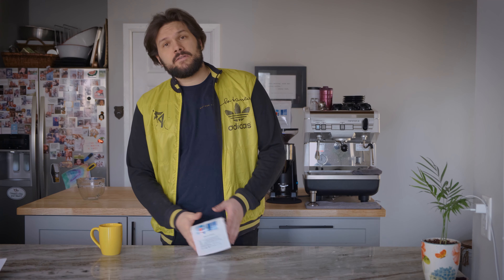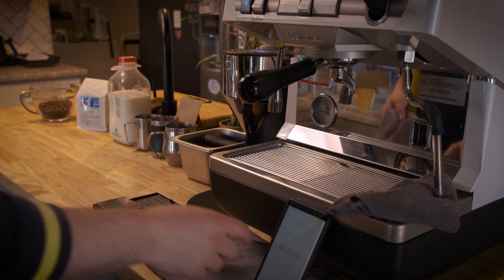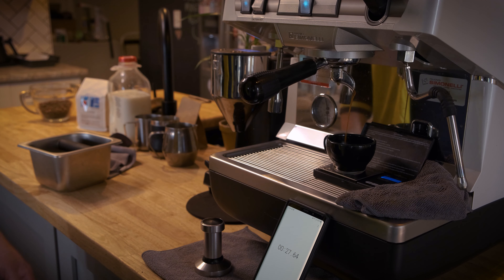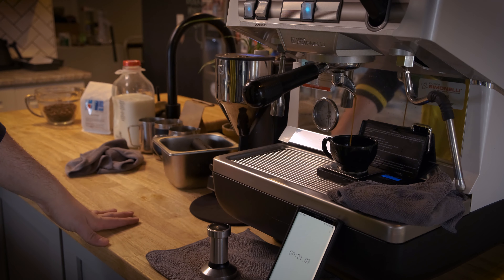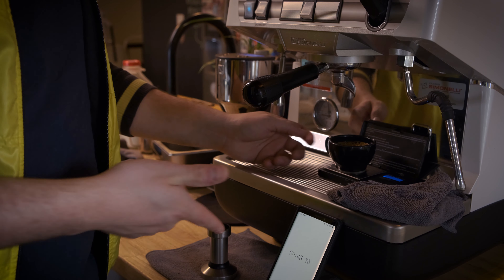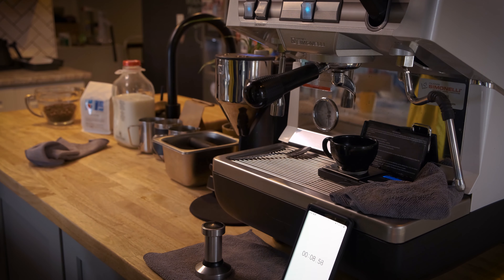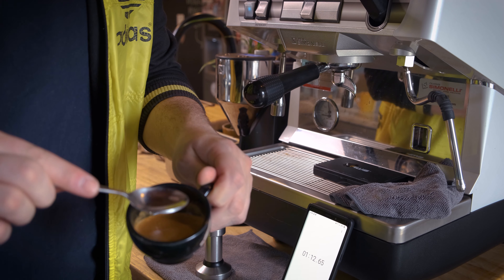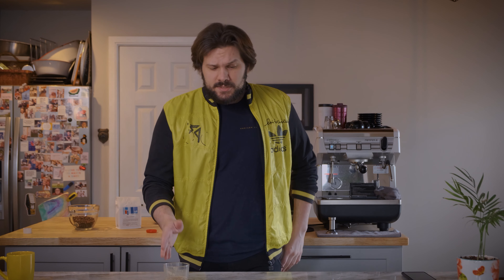Dialed In - Episode 1 | Mosaic Coffee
Jon is currently bringing in small batch coffees, so you won't be able to get a hold of this Tanzanian unfortunately, but you will be able to try out what he's currently roasting this week.

If you enjoy the video, consider letting me know by liking the video or leaving a comment. Happy to hear some suggestions on what I should try out next!